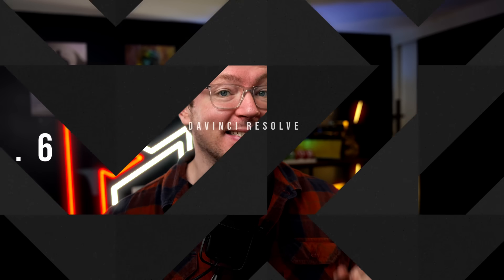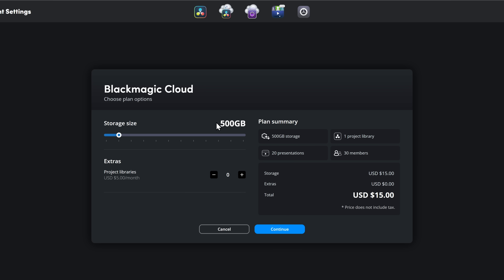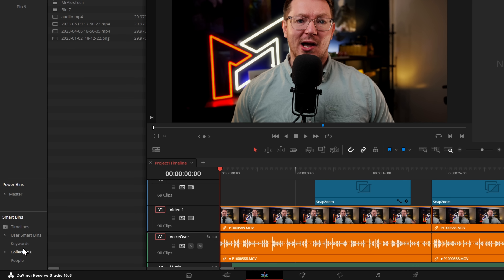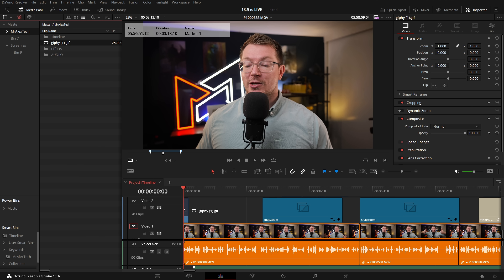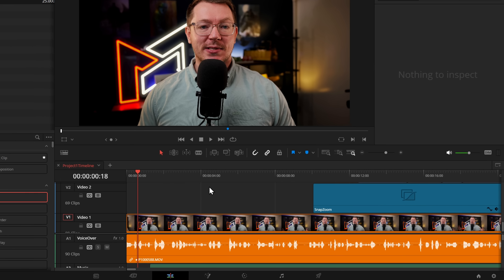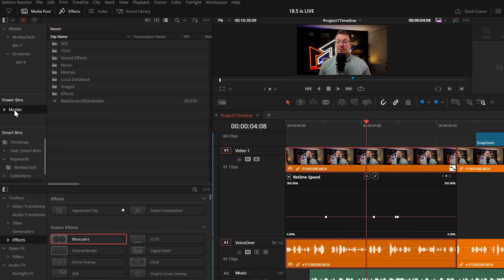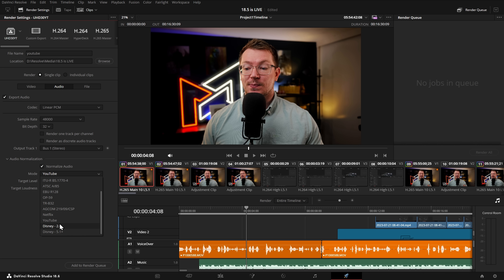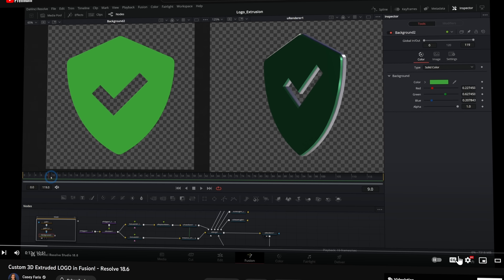What's NEW in Davinci Resolve 18.6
Davinci Resolve 18.6 is upon us!! Here is what's new. There's too major in this but I figured i'd run through some of the updates so you don't have to figure them out for yourselves! Enjoy :)

00:00 Intro
00:25 What's new?
01:03 Cloud Storage
03:39 Favourite Keywords
06:12 GIFs baby
06:57 Outer Text Stroke
07:45 Subtitle Case Type
08:05 Auto Effects Tab
08:35 Playhead Position Restore
09:05 Retime Curve Default
09:50 Transcription Column
10:39 Export Power Bins
11:25 Target Audio Loudness
12:05 Import/Export Render Presets
13:20 Add Timeline to Render
14:40 USD Scenes Materials & Volumes
14:54 Bezel & Extrude 3d Shapes
15:27 Apple Log
15:40 SPEEDS baby